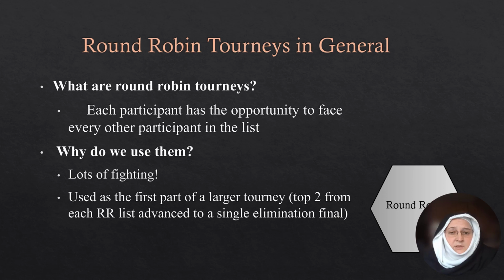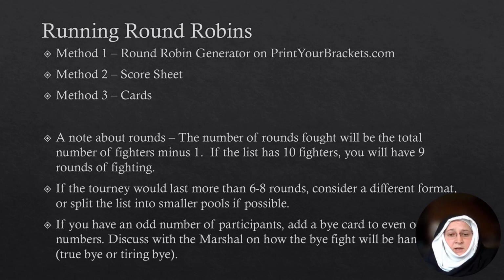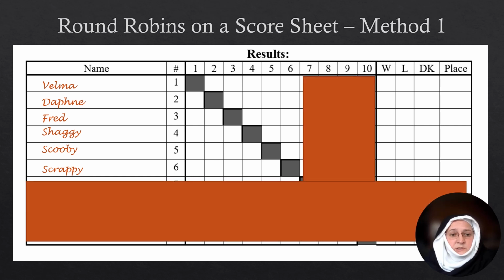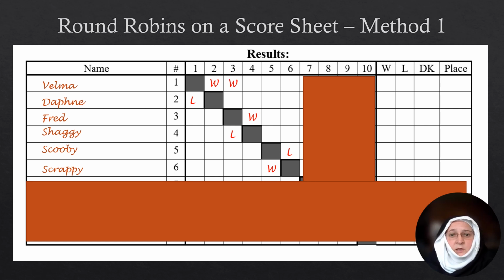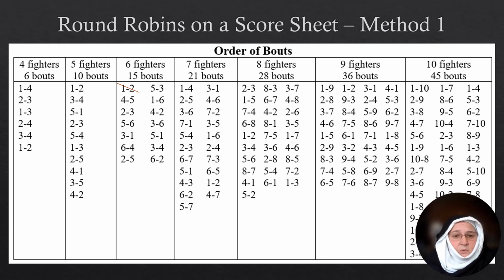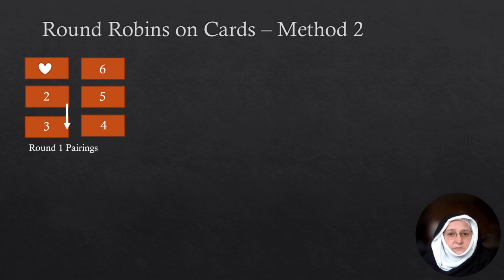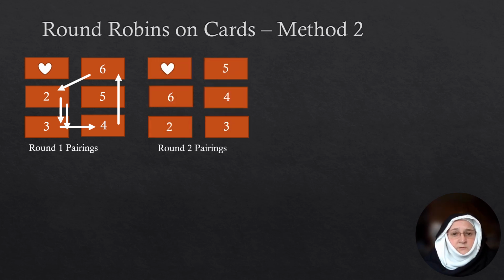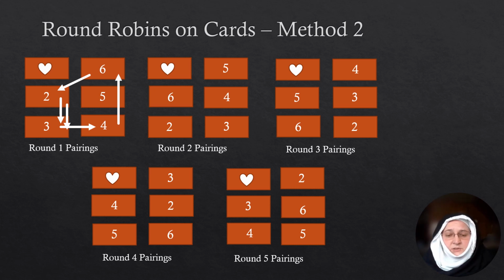Tea & Tourneys - Round Robin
A round-robin tournament is a competition in which each contestant meets every other participant, usually in turn. A round-robin contrasts with an elimination tournament, in which participants/teams are eliminated after a certain number of losses.